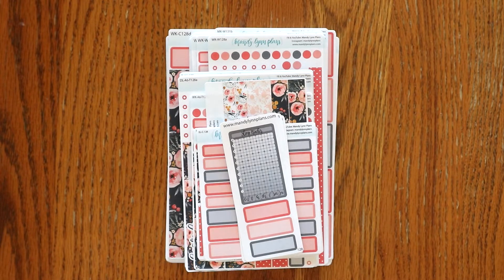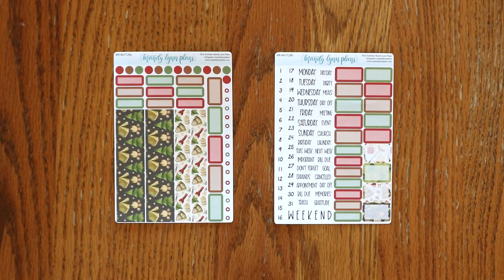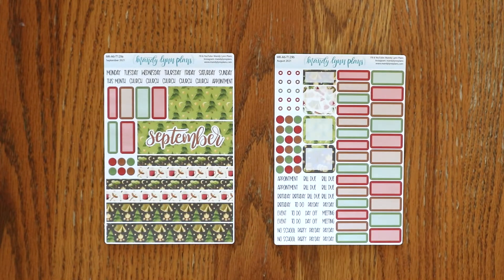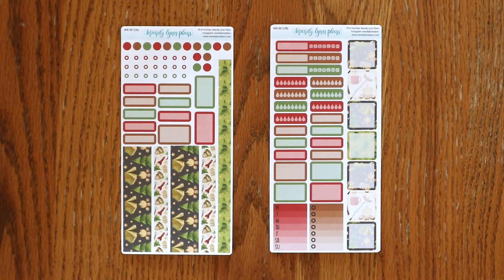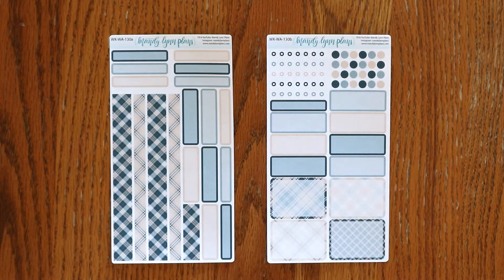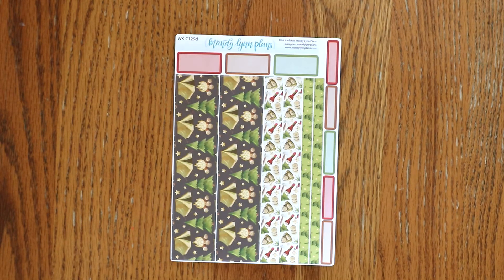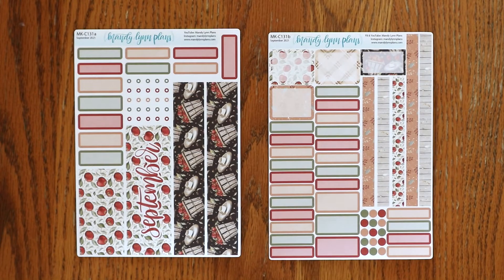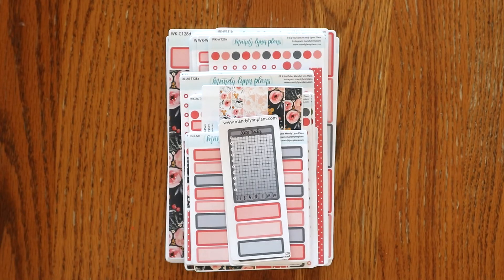Sitewide SALE! September New Releases 2021 || Mandy Lynn Plans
Save 20% on everything in our shop June 25, 2021 ONLY!!